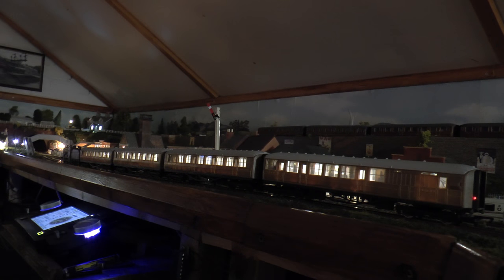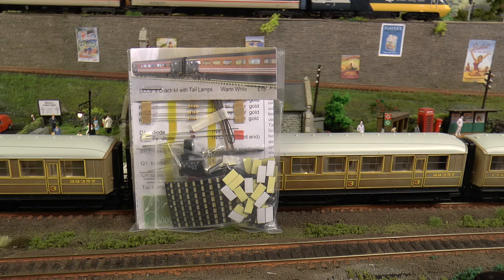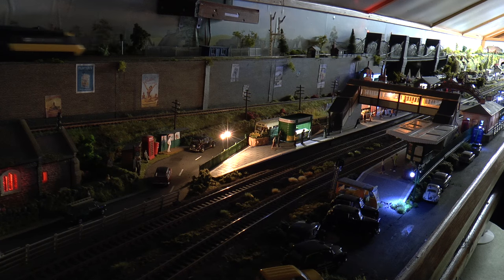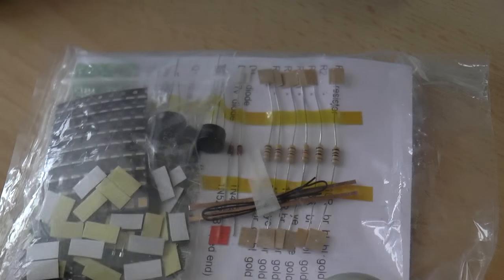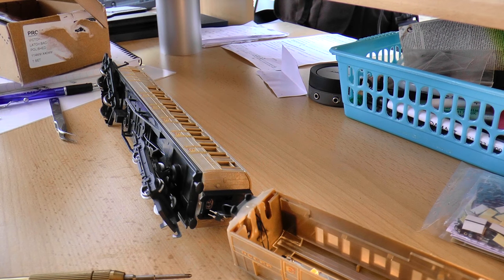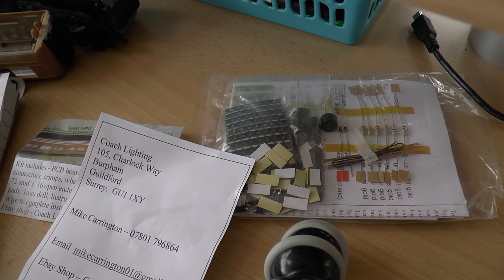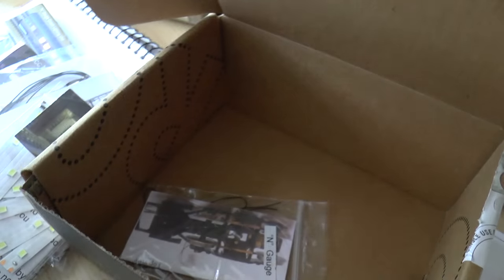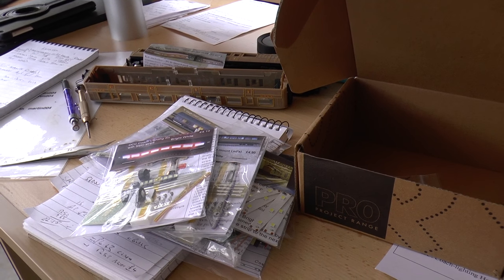Dave`s Model Railway ...Coach Lighting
Produced with CyberLink PowerDirector 14 ...A cost effective way to add lighting to your rolling stock...THIS IS THE LEAD TO GO DIRECT TO THE EBAY
My wrist and lower arm problem is probably arthitis ..my wife say`s repetitive strain ..always on computer ??...but if slow in answering you know my reason ...Dave this is the 9 coach pack .